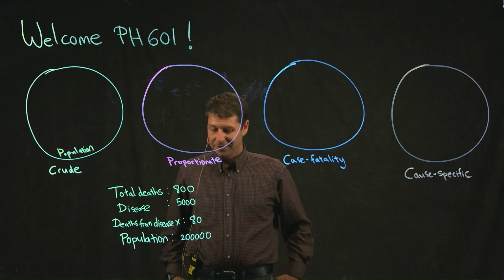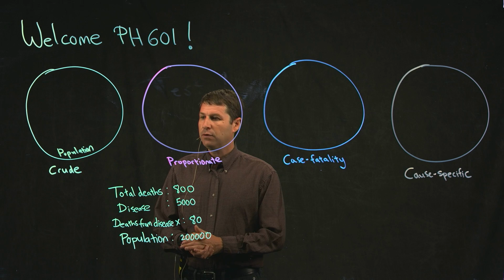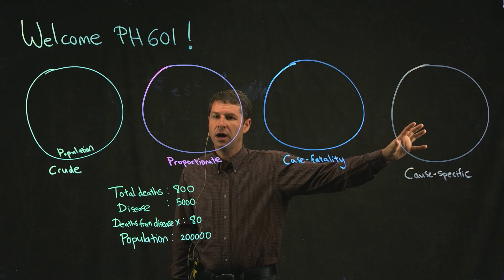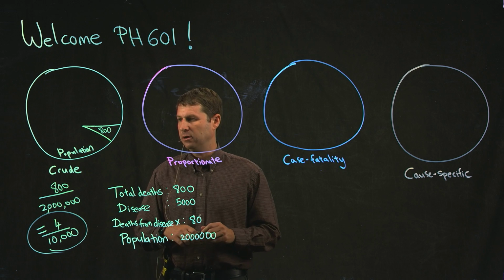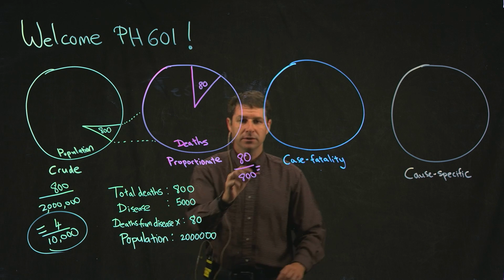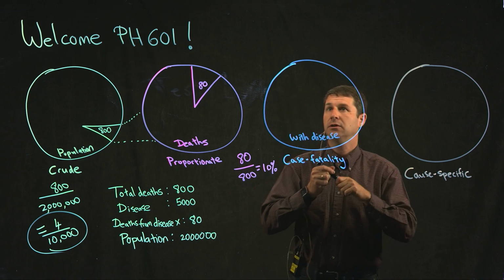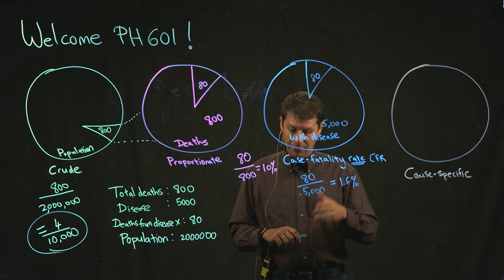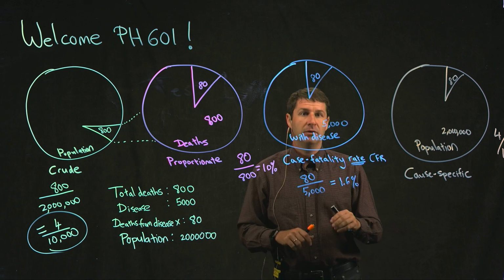Death Rates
Death (mortality) rates